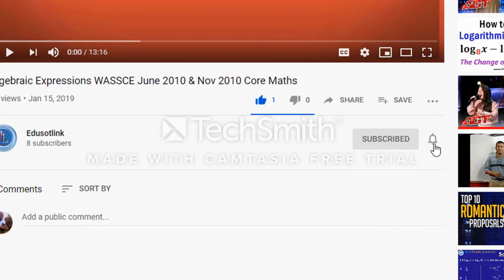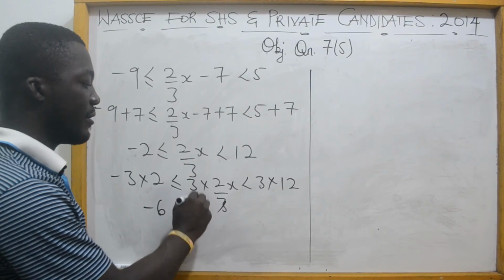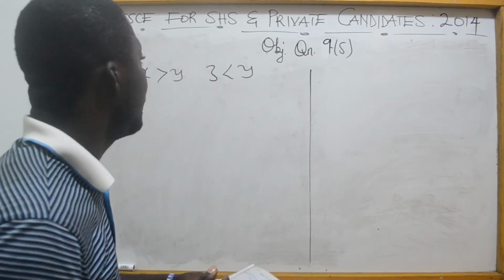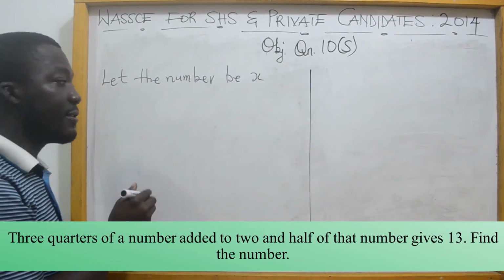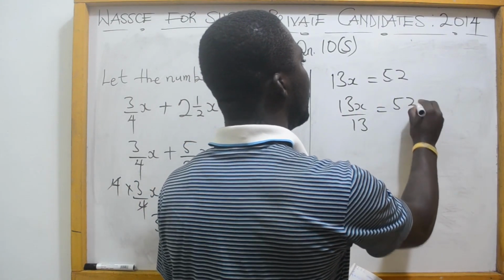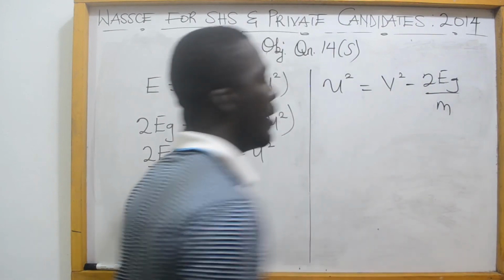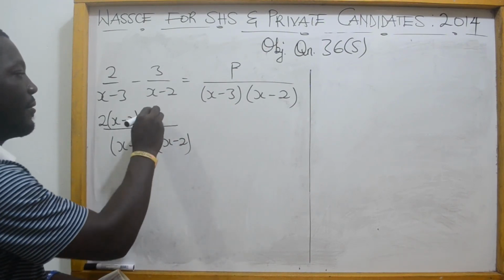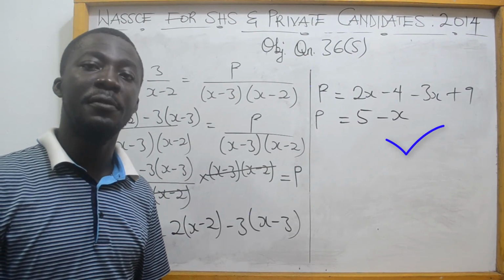FORMULAS, LINEAR EQUATIONS AND INEQUALITIES (WASSCE FOR SHS AND PRIV. CAND. - 2014) CORE MATHS - 1